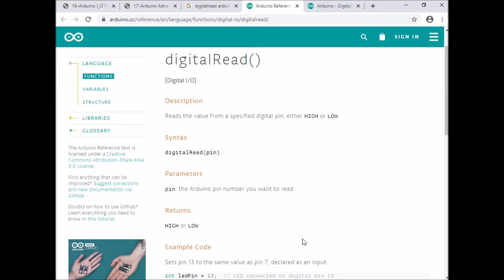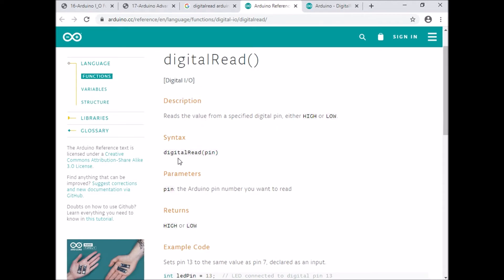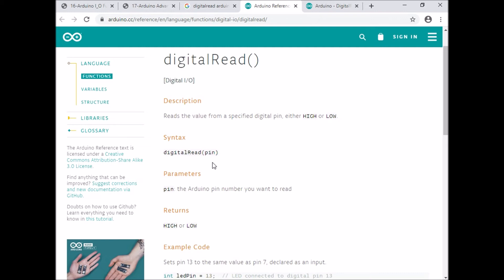18-How to use digitalRead function in ARDUINO IDE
This Arduino tutorial is recorded for the benefit of diploma & engineering students